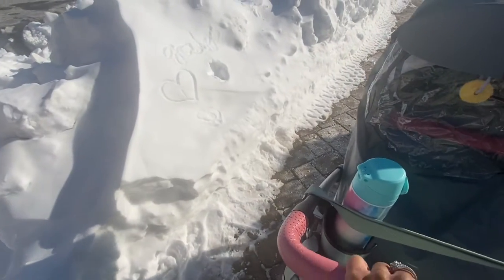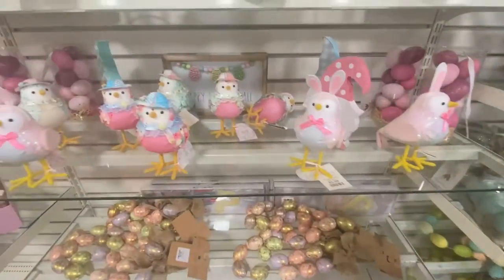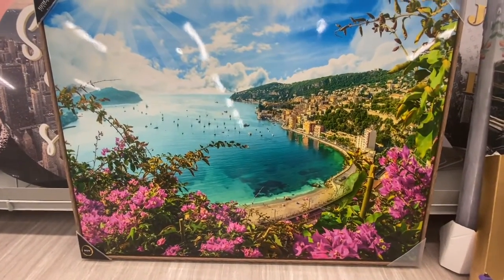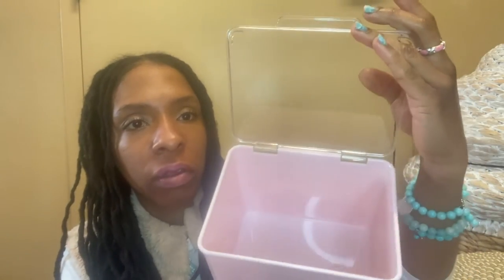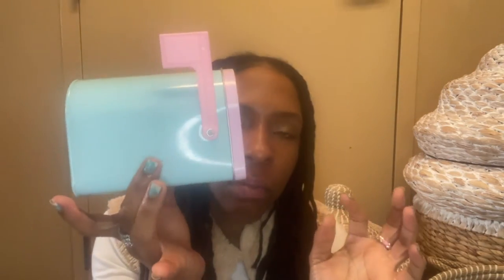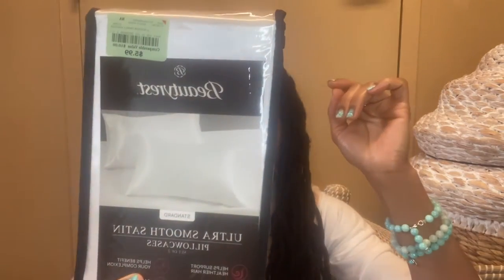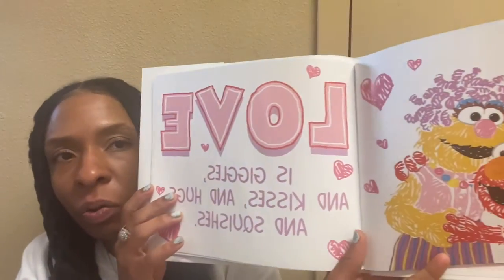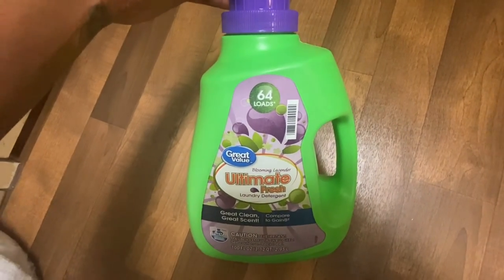Mom Vlog| HomeGoods| Target| T.J. Maxx